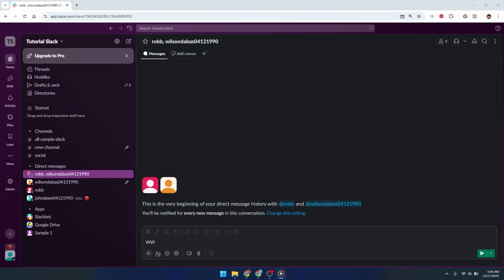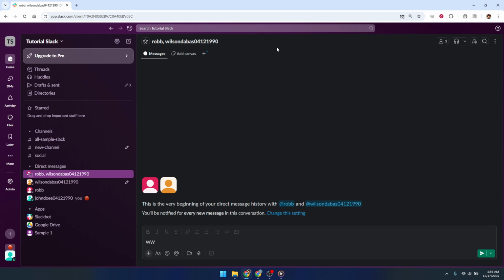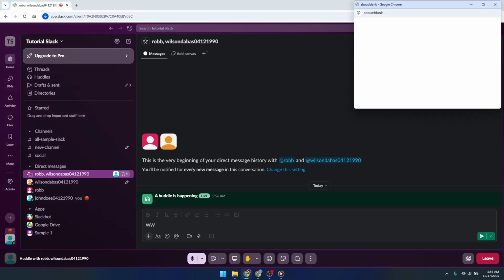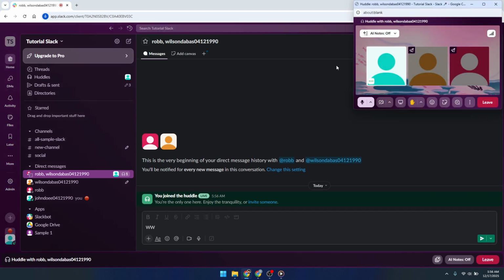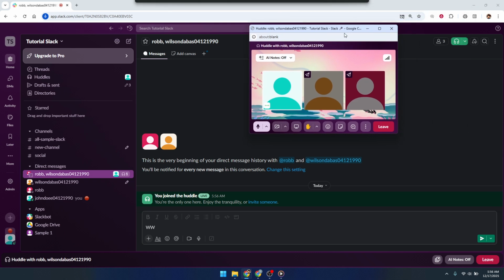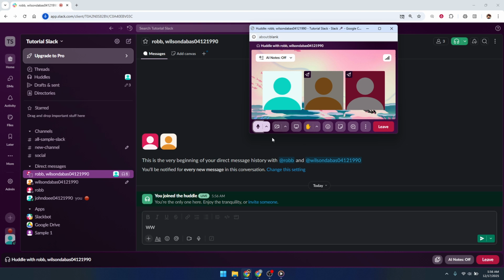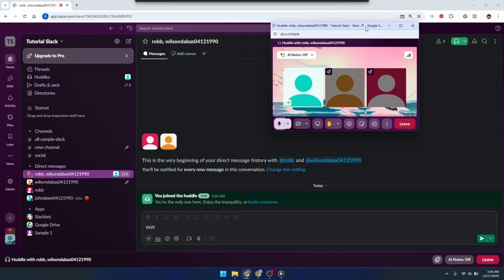How To Talk Live Using Huddles In Slack [2026 Guide]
In today's video we cover: Slack tips, Huddles in Slack, talk live on Slack, Slack communication, remote work tools, virtual meetings, Slack features, team collaboration, live discussions, online teamwork, Slack tutorial, workplace productivity, Slack best practices, video calls, enhancing communication, Slack channels, team huddles, effective meetings, digital collaboration

-Google Drive
-Google Meets
-Google Sheets
-Google Chrome
-Google Forms
-Google Gmail